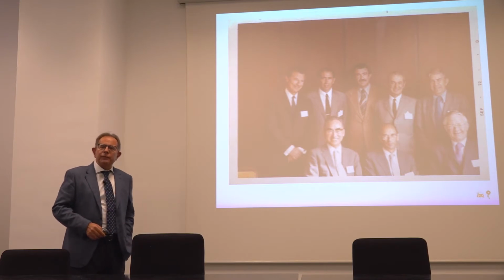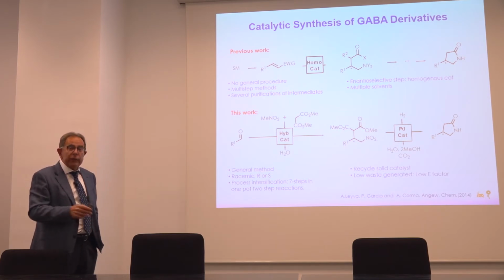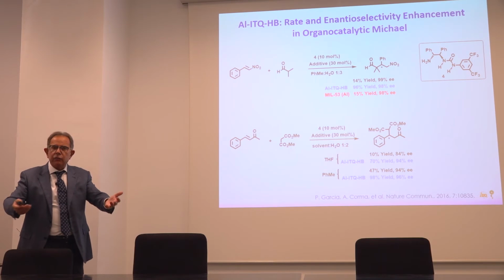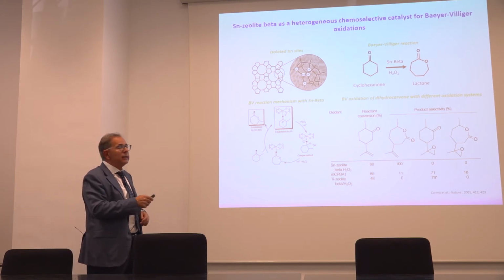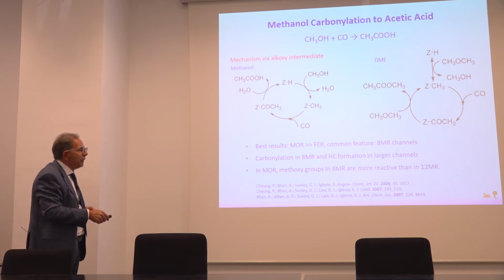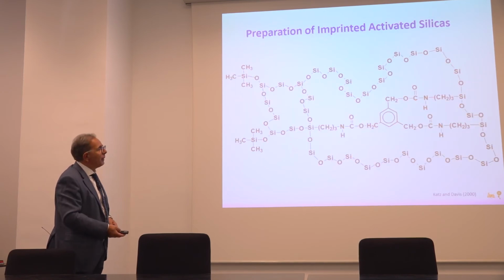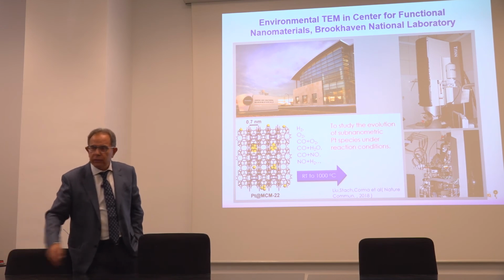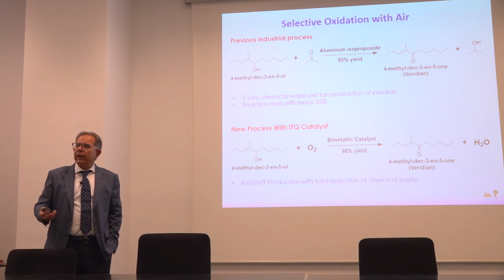Professor Avelino Corma Heinz Heinemann award talk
Professor Avelino Corma of the Institute of Chemical Technology
ITQ-CSIC-Polytechnical University of Valencia, Spain presents the 2020 Heinz Heinemann Award plenary lecture entitled “From the molecular design of solid catalysts to their industrial applications”.  This was originally scheduled for the 2020 International Conference of Catalysis (ICC) for San Diego, 2020, but it has been delivered virtually.

Uploaded by Stu Soled, October, 2020